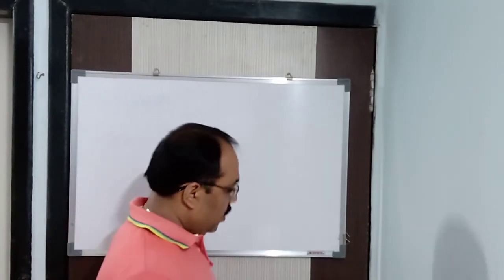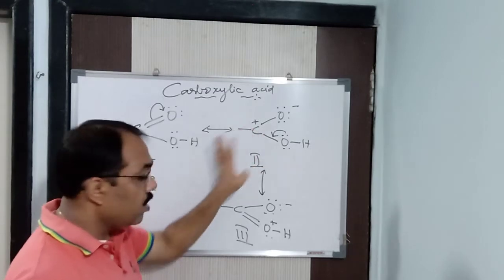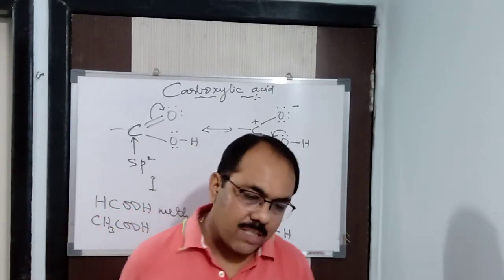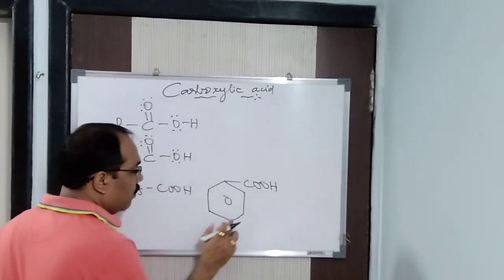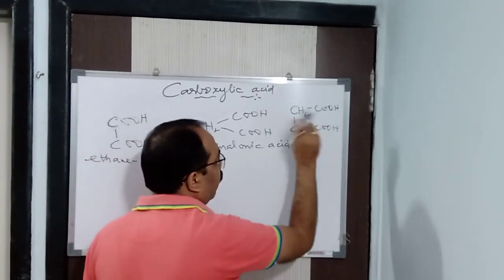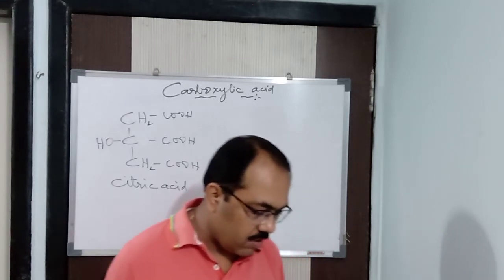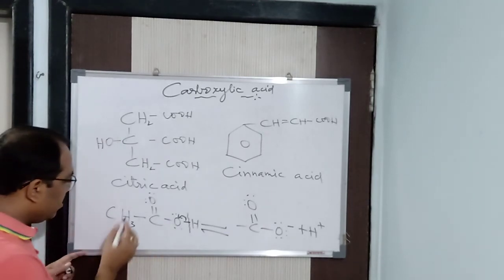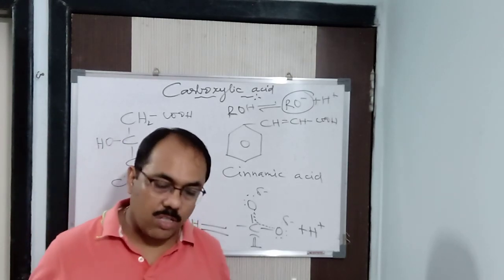Carboxylic acid part 1